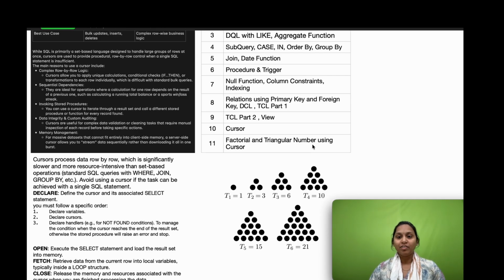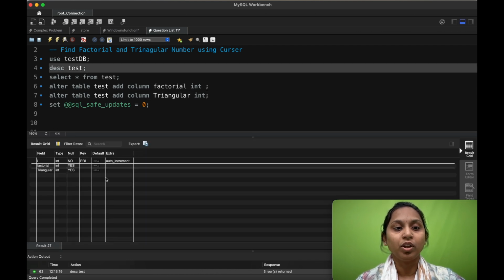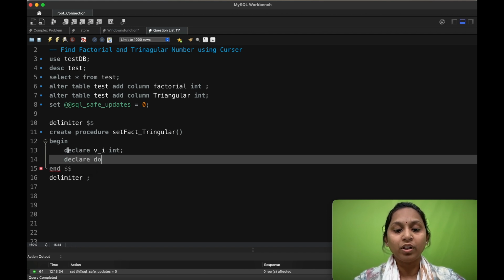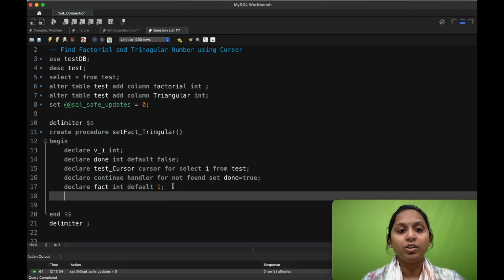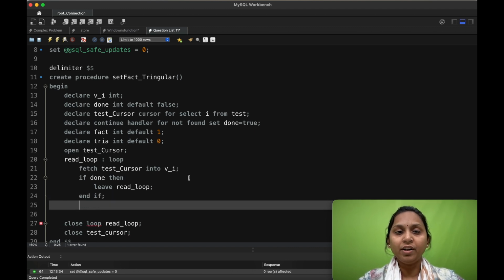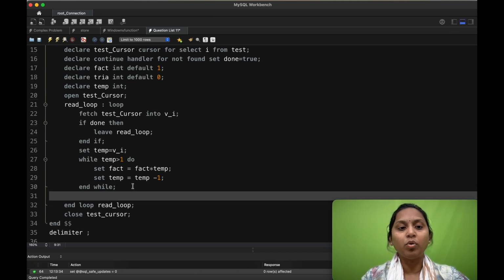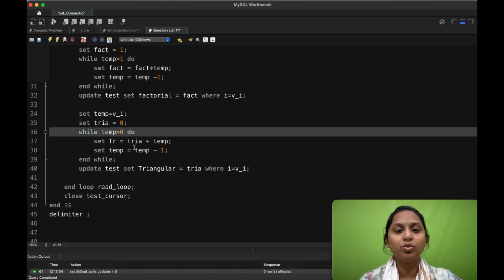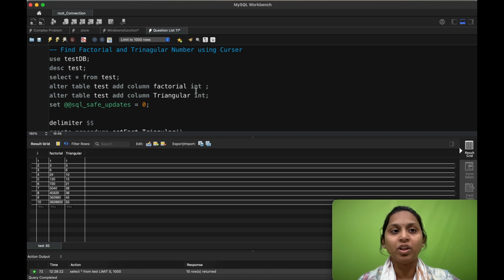11 Factorial and Triangular Number using Cursor